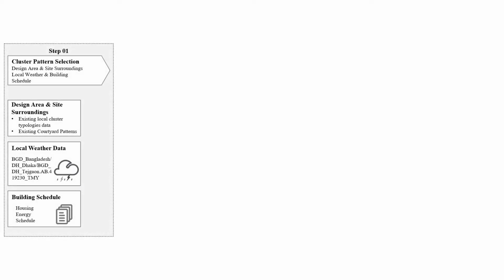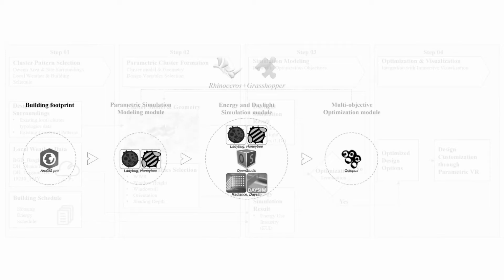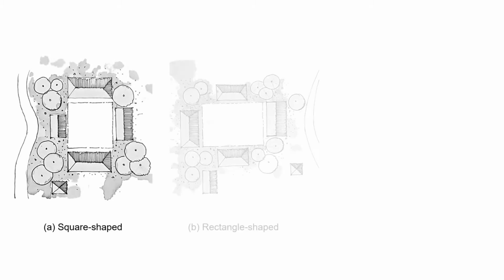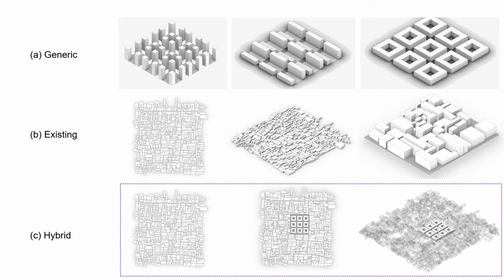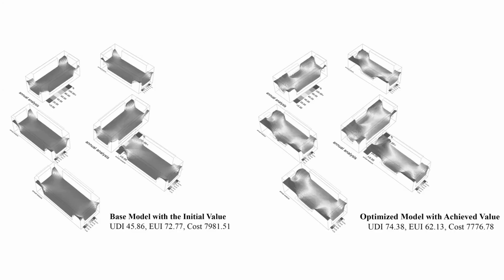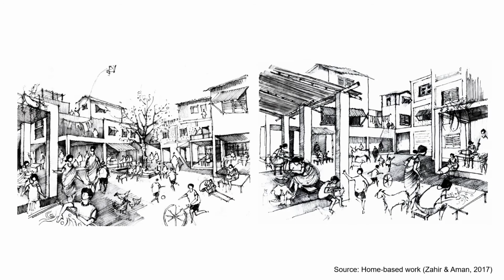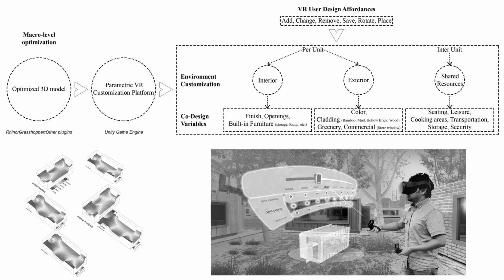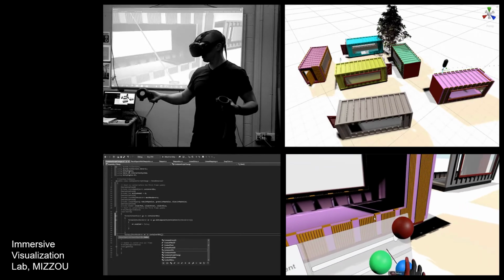Optimizing Container Housing Units for Informal Settlements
Team members:
Jayedi Aman, University of Missouri Columbia
Nusrat Tabassum, Institute for Advanced Architecture of Catalonia
James Hopfenblatt, University of Missouri Columbia
Jong Bum Kim, University of Missouri Columbia
Md Obidul Haque, Premier University

Abstract:
In rapidly growing cities like Dhaka, Bangladesh, sustainable housing in urban wetlands and slums present a challenge to more affordable and livable cities. The Container Housing System (CHS) is among the latest methods of affordable, modular housing quickly gaining acceptance among local stakeholders in Bangladesh. Even though container houses made of heat-conducting materials significantly impact overall energy consumption, there is little research on the overall environmental impact of CHS. Therefore, this study aims to investigate the performance of CHS in the climatic context of the Korail slum in Dhaka. The paper proposes a building envelope optimization and visualization workflow utilizing parametric cluster simulation modeling, multi-objective optimization (MOO) algorithms, and virtual reality (VR) as an immersive visualization technique. First, local housing and courtyard patterns were used to develop hypothetical housing clusters. Next, the CHS design variables were chosen to conduct the MOO analysis to measure Useful Daylight Illuminance and Energy Use Intensity. Finally, the prototype was integrated into a parametric VR environment to enable local stakeholders to walk through the clusters with the goal of generating feedback. This study shows that the proposed method can be implemented by architects and planners in the early design process to help improve the stakeholder’s understanding of CHS and its impact on the environment. It further elaborates on the implementation results, challenges, limitations of the parametric framework, and future work needed.